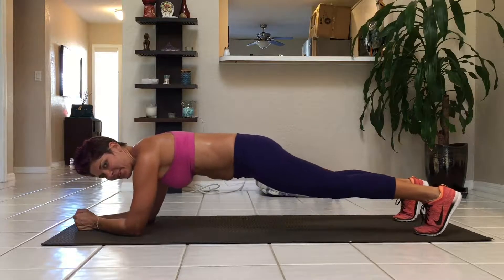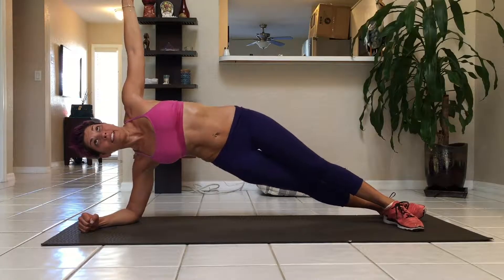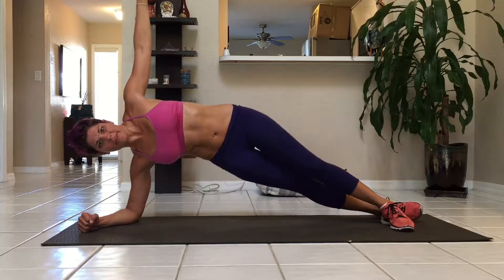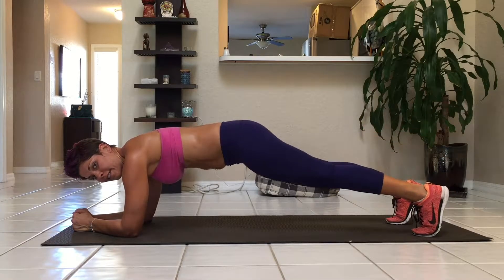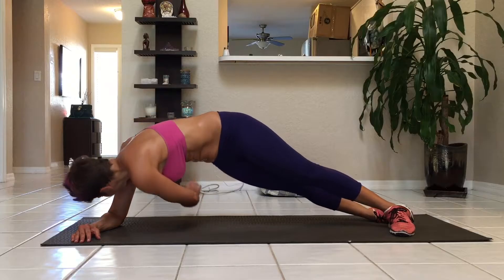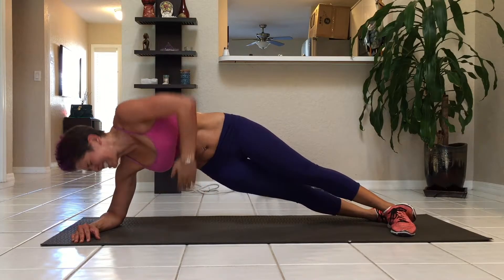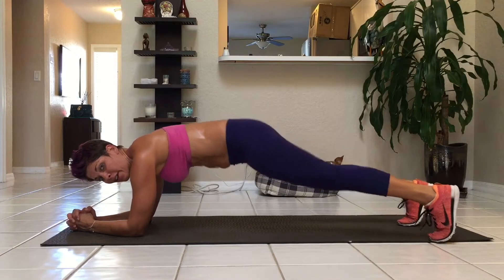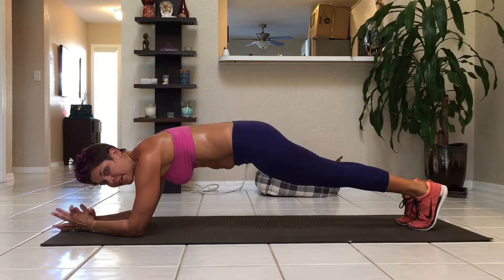PREVIEW Core De Force 5 Minute Core On The Floor From A Top Beachbody Coach